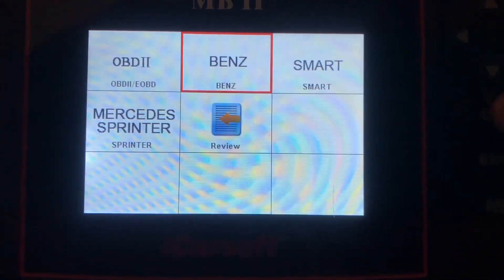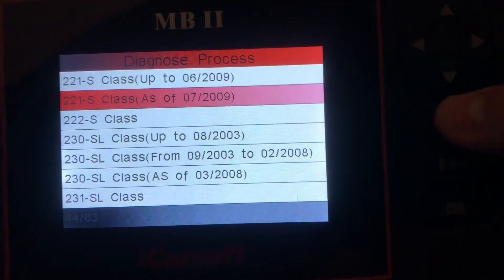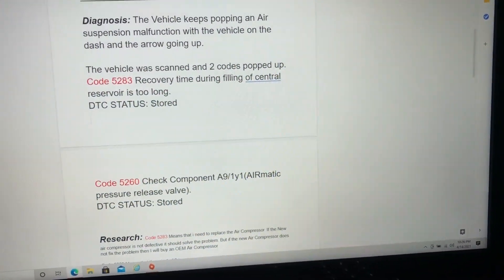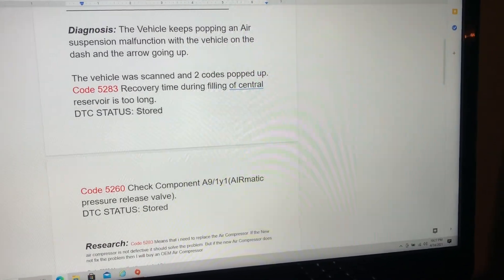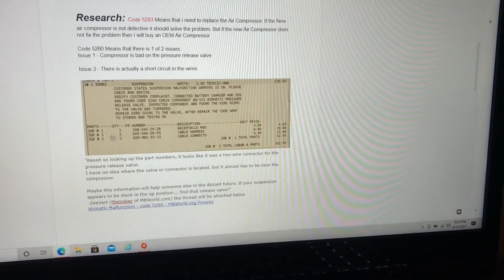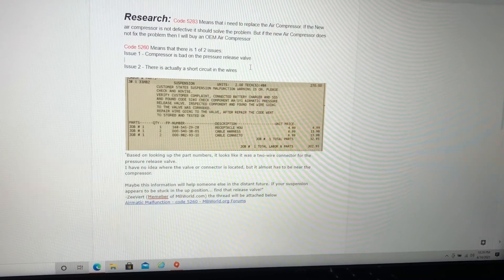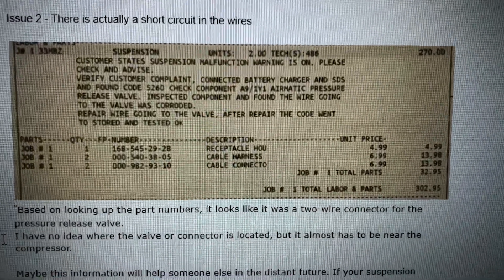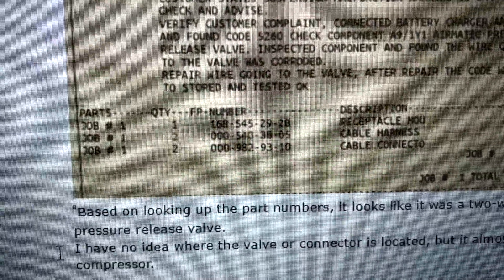2007 Mercedes S550 Airmatic Malfunction Code 5283, Code 5260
0:00 - 3:13 Scan tool use and reading codes
3:14 - Information on Codes and how i got the information and why its important to share information and not put people down because they are putting parts in a vehicle blindly. Get the tools needed in order to do the Job and google search. We are here to learn not to put people down.

Thread 1

Thread 2

Scan tool $149.65

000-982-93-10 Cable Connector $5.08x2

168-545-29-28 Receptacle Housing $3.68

Don’t let anyone put You down! Knowledge is power! I wish everyone the best!